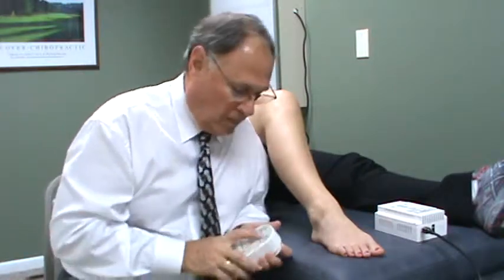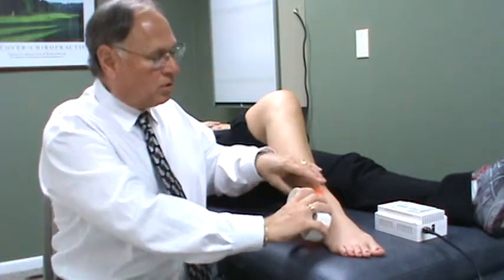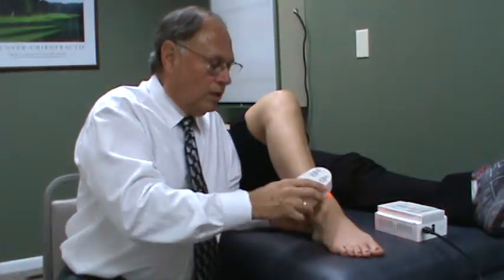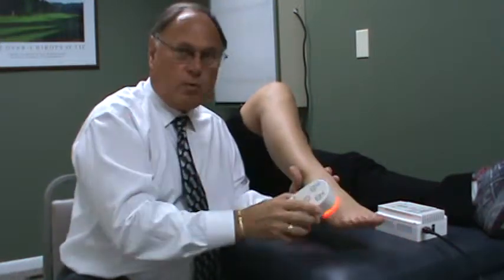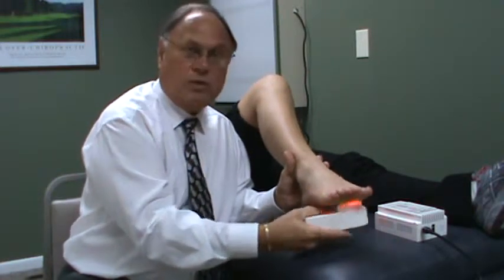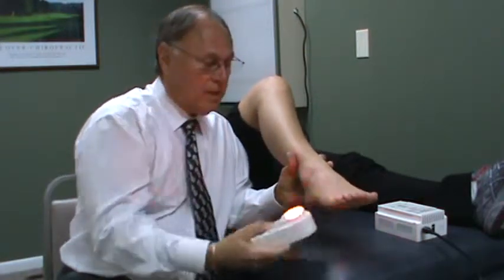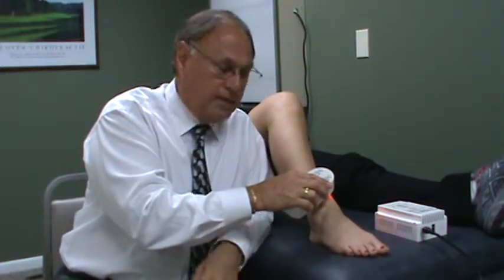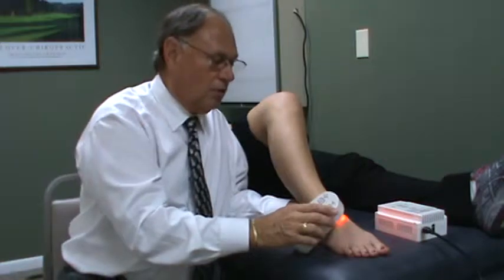WARP Light Therapy - WARP 10 & WARP 75 - Ankle & Foot Therapy Instructions.mpg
If you own a WARP 10 or WARP 75 LED Light Therapy Device from Quantum Devices, Inc., this will help you understand the best procedures to use them for ankle and feet problems.